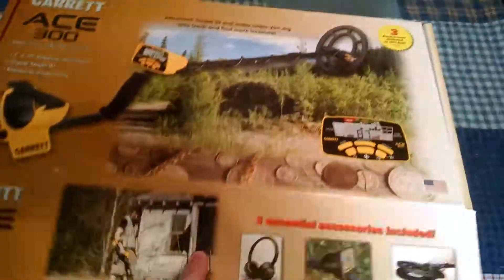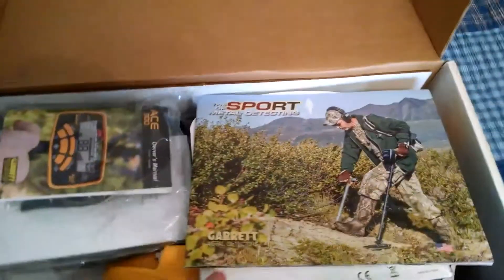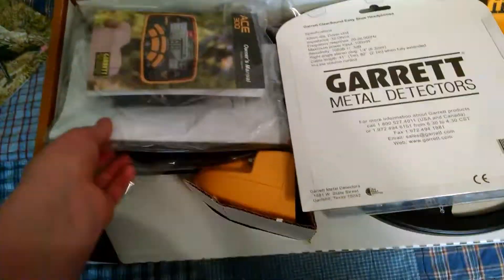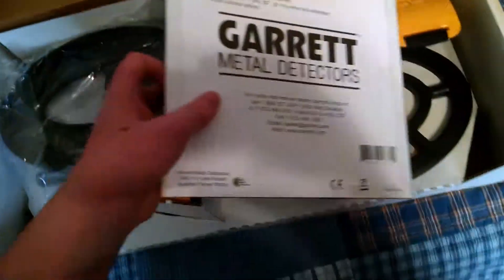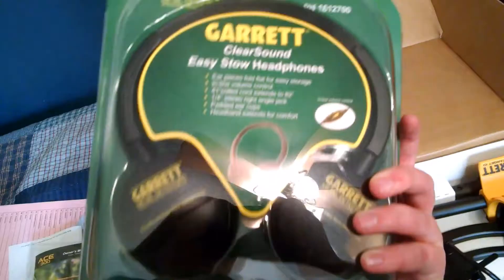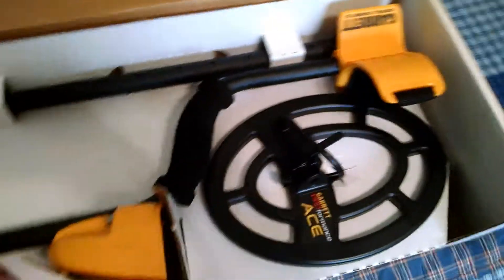Garrett Ace 300 Metal Detector Unboxing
I made this video in 2016 when I was around 14. Been using this detector for almost a decade now, it still works perfectly fine!